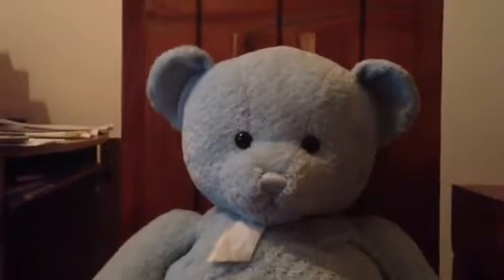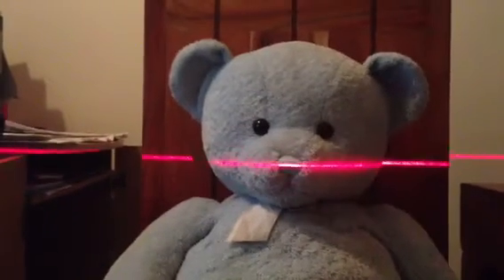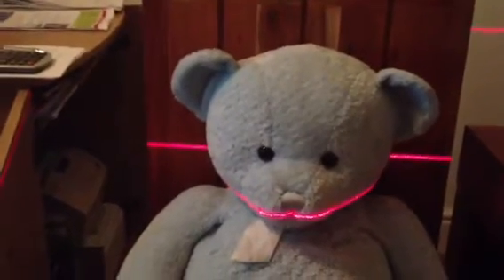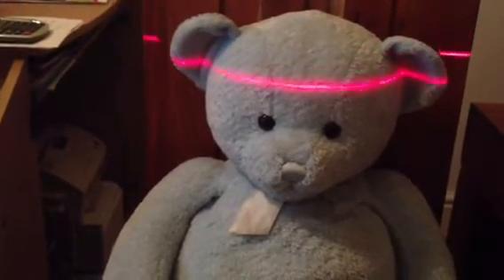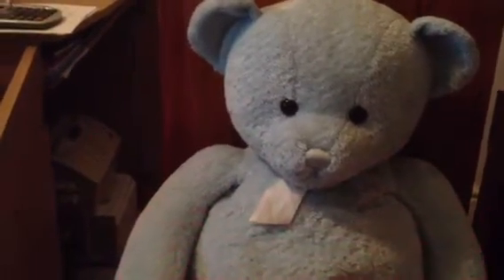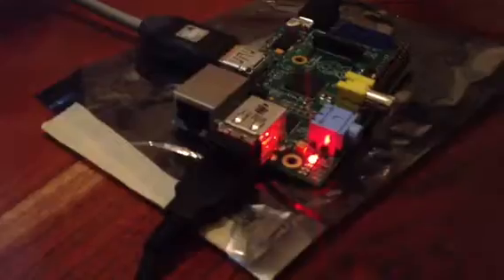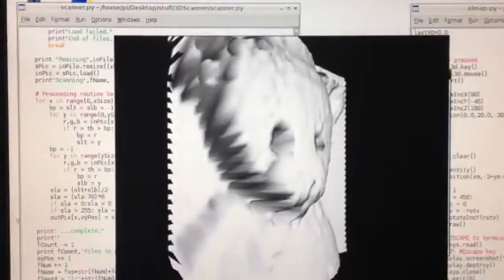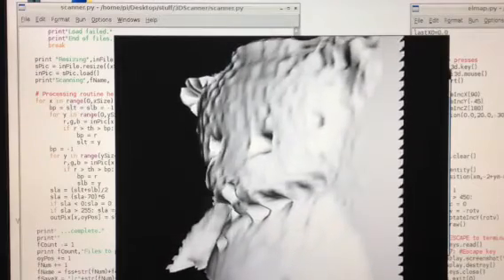DIY 3D Laser Scanner with Raspberry Pi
3D Laser Scanner for £3